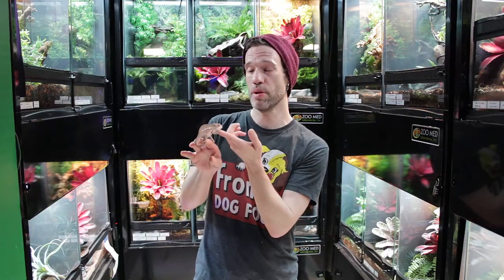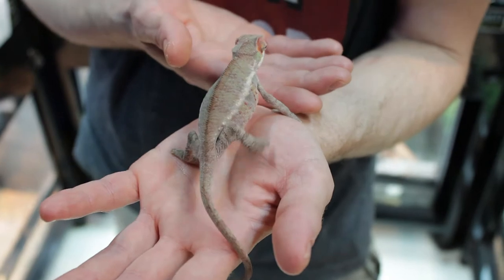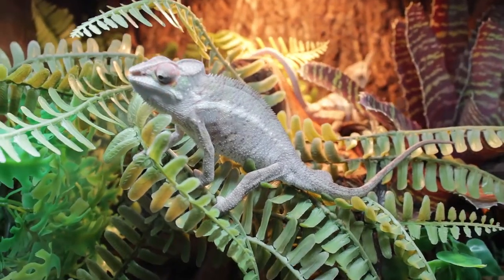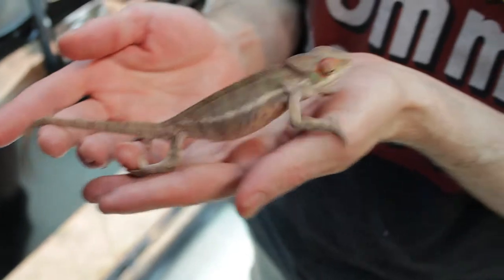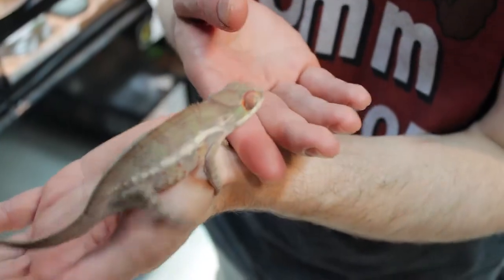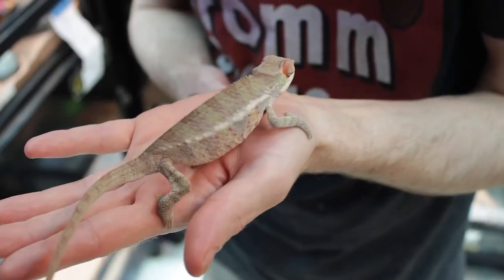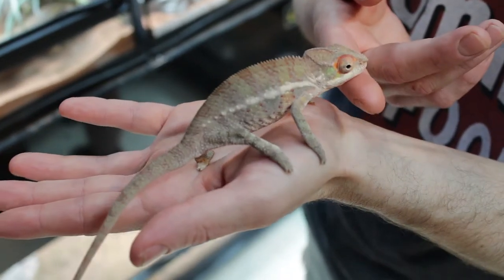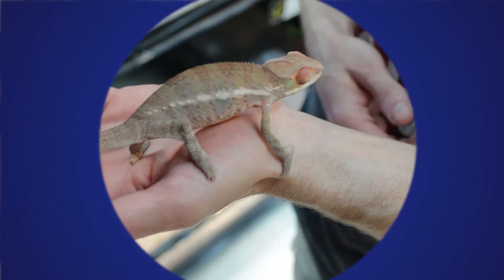Pet Talk - Panther Chameleons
Join our pet expert Sam and learn about Panther Chameleons, available at the Gardel Pet Shop!